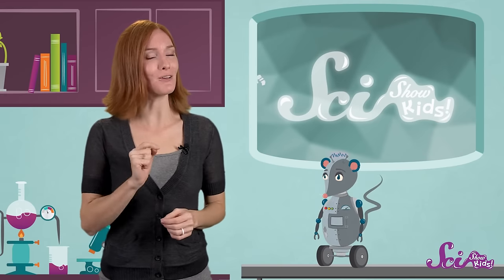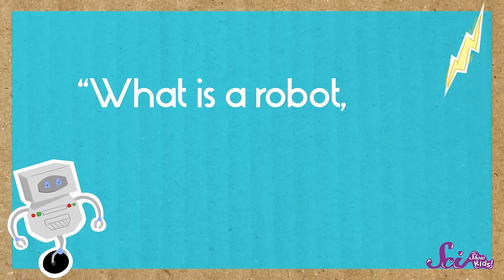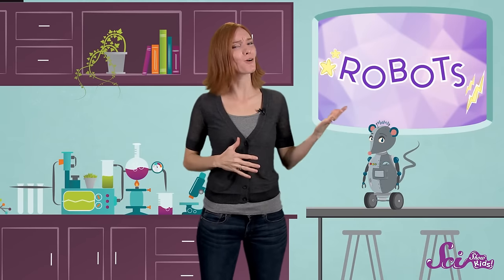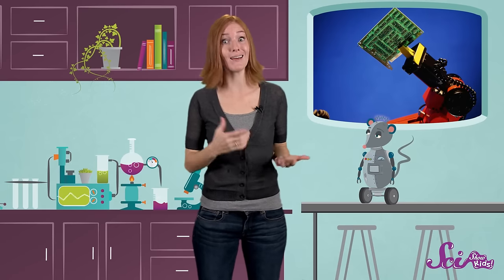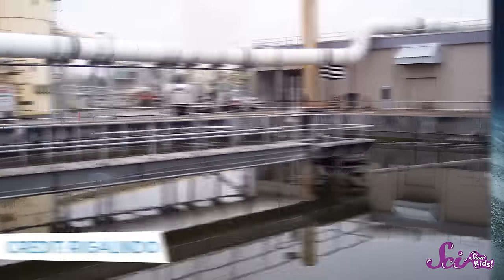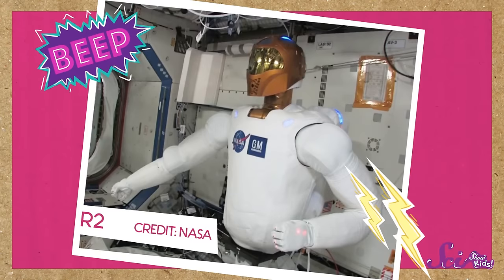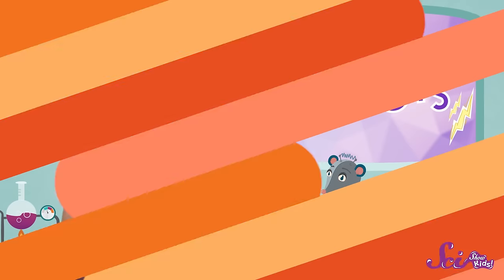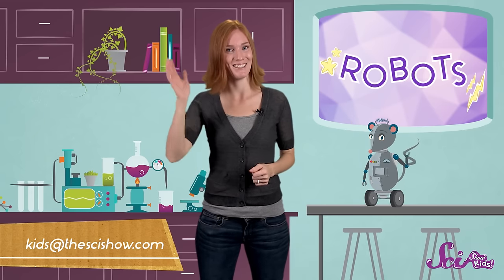Real-Life Robots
Meet some real-life robots, and find out what robots really are, and what they do for us every day!